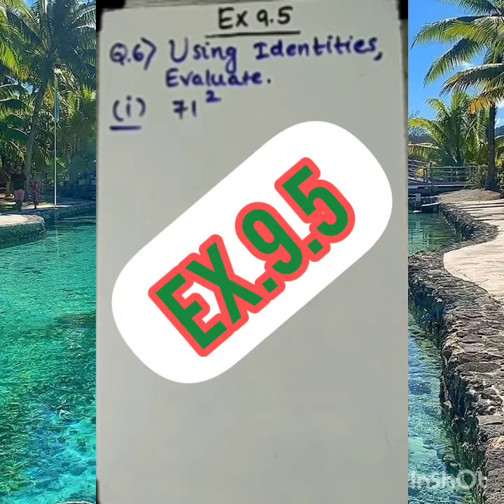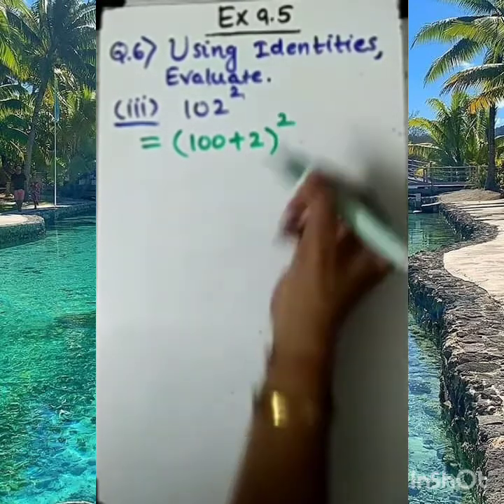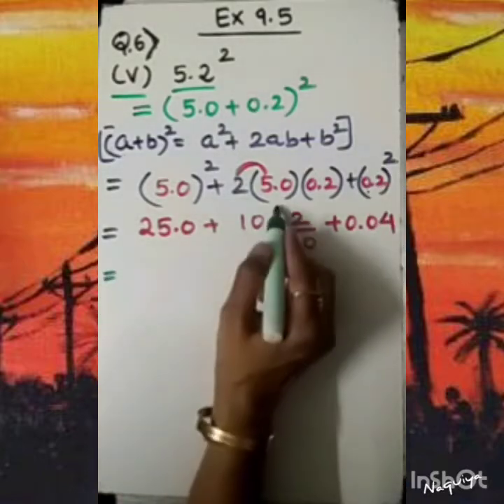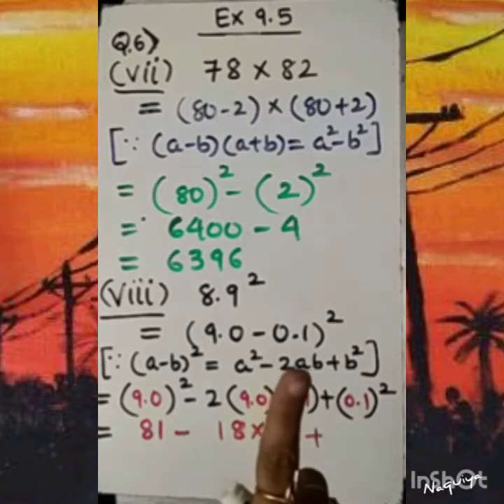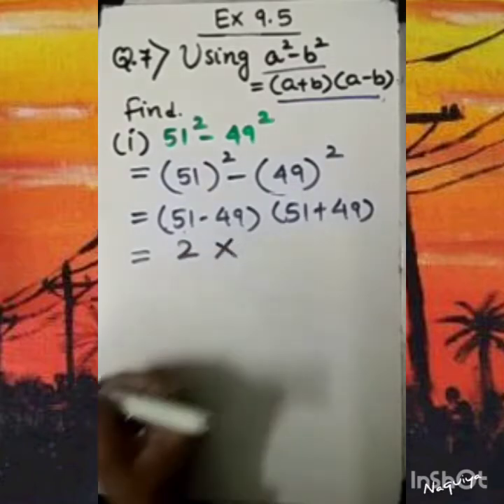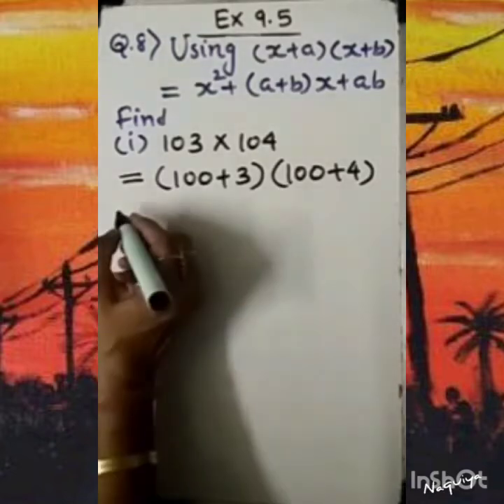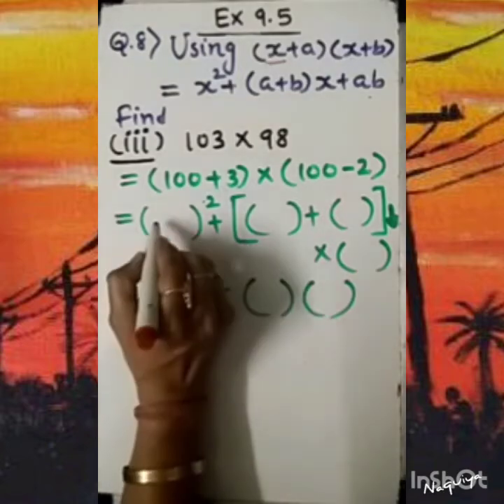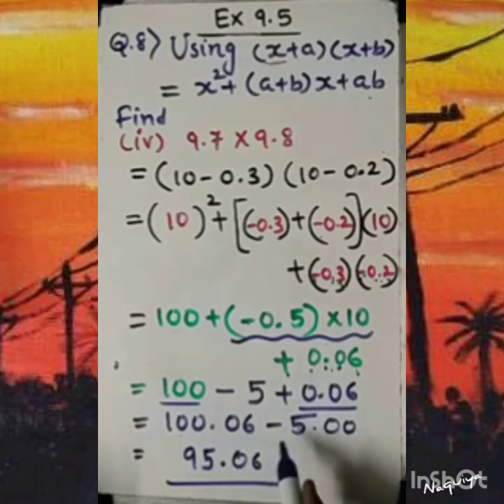CLASS8 MATHEMATICS# CHAPTER.9 ALGEBRAIC EXPRESSIONSEX.9.5.... Q.6,Q.7,Q.8